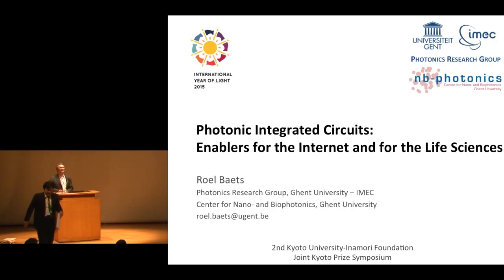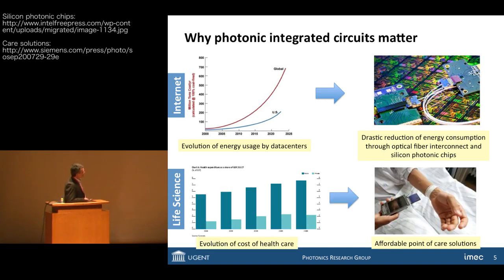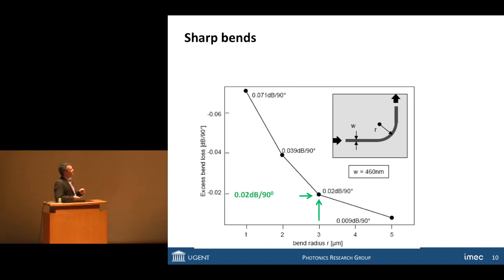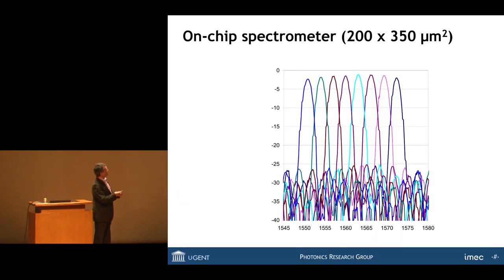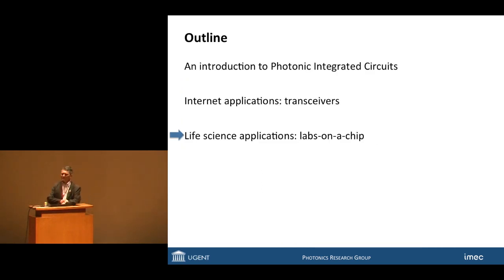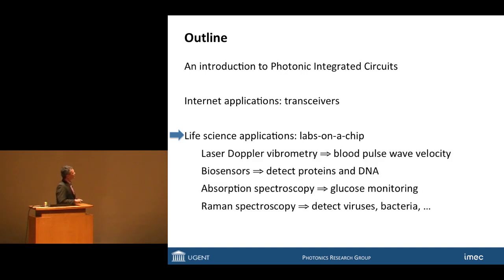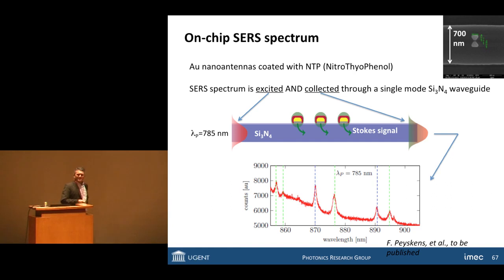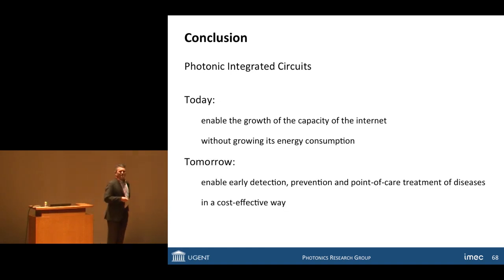2nd Kyoto University-Inamori Foundation Joint Kyoto Prize Symposium [Electronics] Roel Baets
2nd Kyoto University-Inamori Foundation Joint Kyoto Prize Symposium

[Electronics]
Roel Baets
Professor, Ghent University / imec (Interuniversity Microelectronics Centre)

“Photonic integrated circuits: enablers for the internet and for the life sciences”